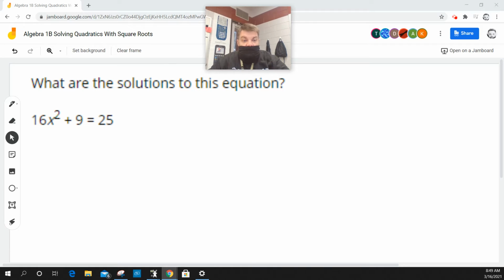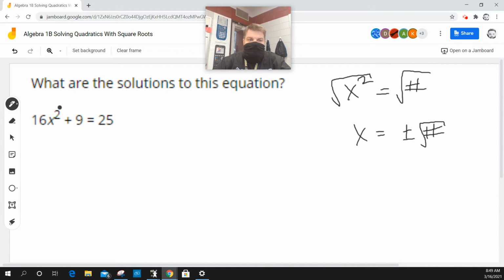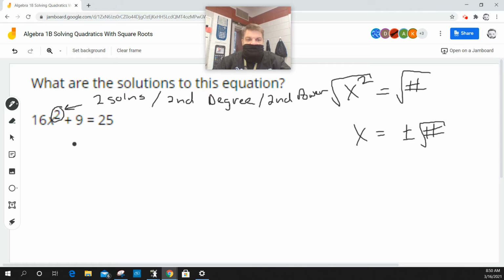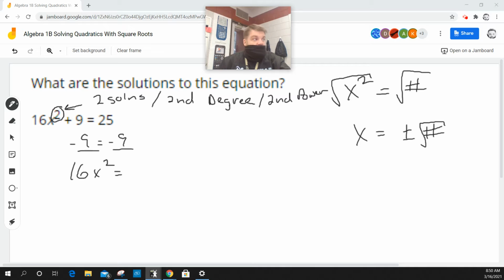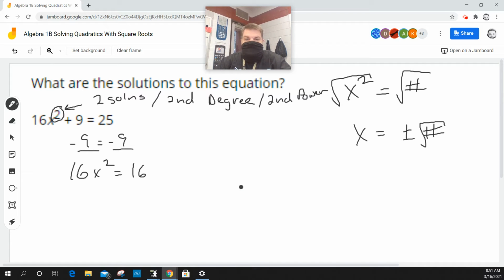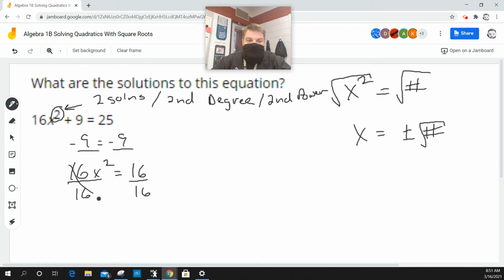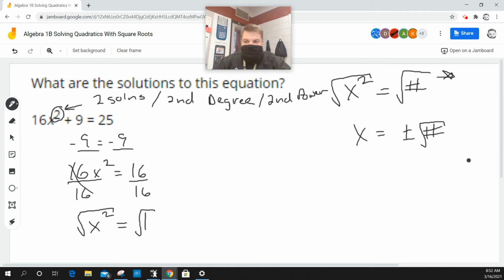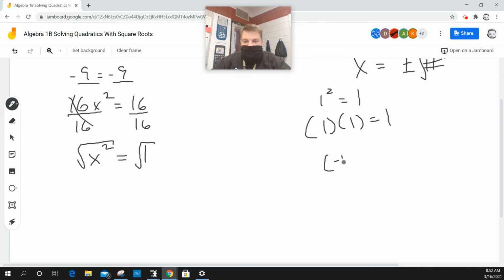Algebra 1B Solving Quadratics with Square Roots Example 1